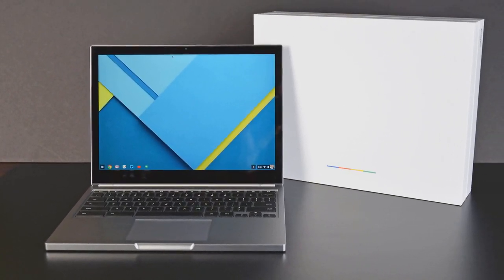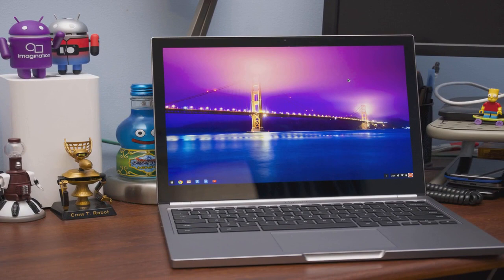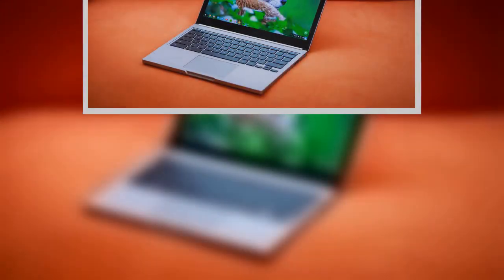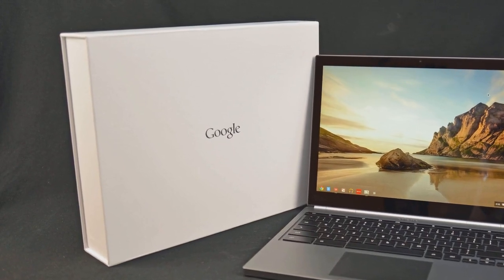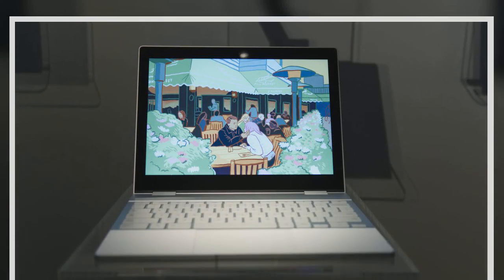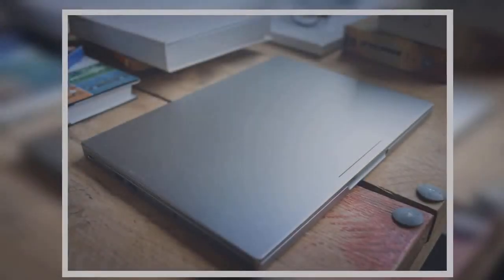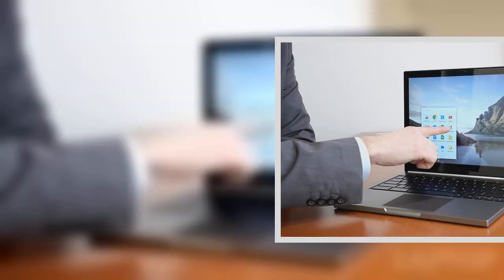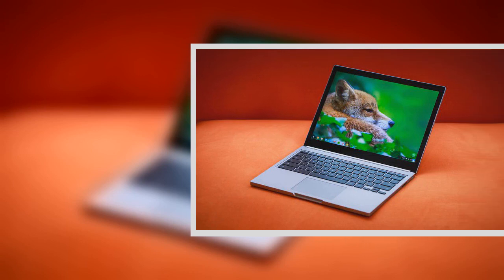Google Pixelbook hands on review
We’ve yet to test out the performance of the Pixelbook, but the design is peerless and the package is angled most at enthusiasts of design, Android and Chrome OS. That price though…There are already an abundance of 2-in-1 laptops to choose from, but the Google Pixelbook aims to stick out from the rest. By combining the learnings from the Google Chromebook Pixel (a Chrome OS machine) and Google Pixel C tablet (which rand Android Oreo). And not just in the sense of its sharp design and impressive specs, moreso by the fact that the Pixelbook is the best of both worlds – it runs both Chrome OS and tons of Android apps natively out of the box. Iknow what you’re thinking, and yes, Google has enabled Android app support on select Chromebook models. But, the Pixelbook is the first Chrome OS device released with more than enough built-in storage to actually realize the dream of installing any Android app that you desire. Also, to make using Android apps easier with a touchscreen, the Pixelbook’s optional (but shouldn’t be) intelligent pen works to combat the issue of Android apps not translating well to the keyboard and trackpad configuration. You can also also invoke Google Assistant to chime in on anything on your screen. While Google was among the first manufacturers to make a premium Chromebook and Android tablet, the Pixelbook now comes at a time when its competitors have already laid most of what it's trying to do. For instance, the Samsung Chromebook Pro is well-built, compatible with Android apps and includes an S Pen. Sure, it doesn’t have the smarts that the Pixelbook Pen does, but you’ll need to decide if those Google Assistant smarts are worth the cost. Now, let’s talk price. The Google Pixelbook, like the other members of the Pixel family (Google Pixel 2, Google Pixel 2 XL), isn’t the most affordable device within its category. Buying into the 2-in-1 from Google will cost $999 or £1,199 for the 128GB model stocked with 8GB of memory and an Intel i5 processor, and that's the the lowest configuration. The top-of-the-line model features an Intel i7, 16GB of RAM and 512GB of NVMe SSD storage for $1,649 or £1,699. The Pixelbook will release on  October 31st and pre-orders are open now. We’ve only just had a brief look at the Pixelbook at Google’s big hardware event and what follows are our first impressions. You can expect our full review in the coming weeks. The Google Pixelbook is startlingly thin at 10mm when closed and it weighs just over two pounds. Not completely different in looks compared to the Chromebook Pixel, this model carries along the company’s love for bold, angular design. Google calls this a “4-in-1” device, though it’s a 2-in-1 as you know it, through and through. You can use the Pixelbook as a standard laptop, wrap the keyboard around almost 360-degrees to use in tablet mode or set it up in tent mode, the latter of which is great for watching a movie. The laptop is compact, to put it simply. Starting with the palm rests, it’s coated in a grippy material that feels comfortable, though it’s hard to tell how long it will maintain its pristine color – a worry we share with the Microsoft Surface Laptop’s fabric-covered keyboard. Otherwise, the keyboard and trackpad are a full offering, sans a number pad. In addition to the usual suspects, Google has added in a Google Assistant key, which calls up the Assistant. Around the laptop, you’ll find a USB-C port on each side and a 3.5mm headphone jack on its left. The controls for power and volume sit along the left-hand side as well. Borrowed from the company’s smartphone lineup, the Pixelbook features a mixture of glass and aluminum here. Glass on the exterior of a laptop is definitely a bit worrying, especially given its high price. During our hands-on testing, the units were locked to kiosk mode only, so we couldn’t test out the specs ourselves. That said, it’s easy to parse that we’re sure to get the best-ever Chromebook performance here, whether you need it or not. The Pixelbook starts at 8GB of RAM and features an 7th generation Intel i5 processor. As stated earlier, feeding Google an extra $650 will get you a big upgrade not just in processing speed (you’ll get an i7, though the specifics of the CPU weren’t stated), you will also nab a total of 16GB of RAM and 512GB of on-board storage. Interestingly, this is just another Chromebook and doesn’t necessarily require the specs inside, but if you need them, it’ll likely be for the compatible suite of Androi